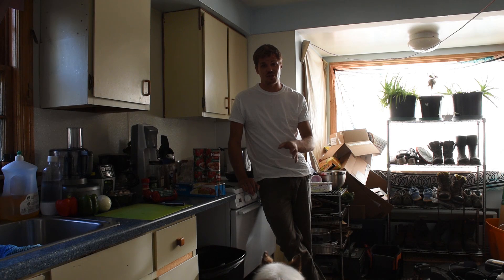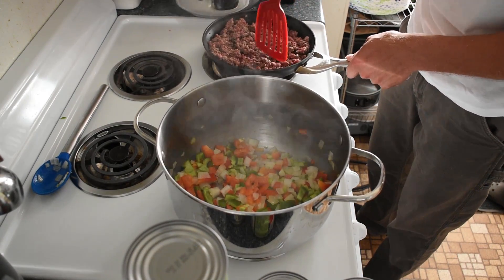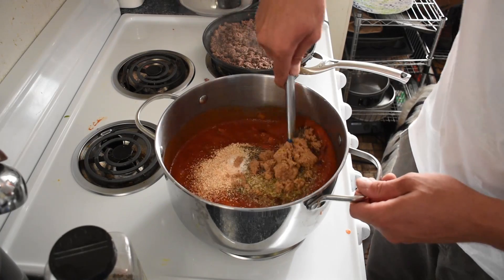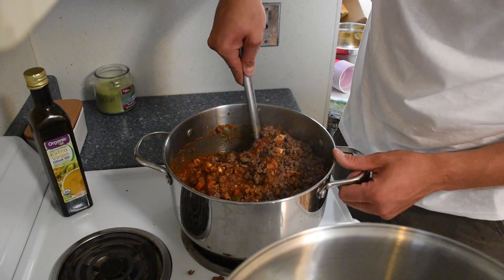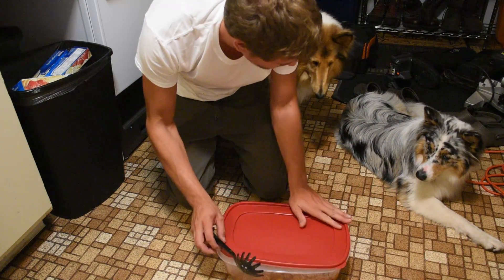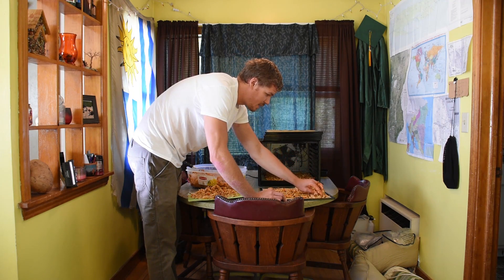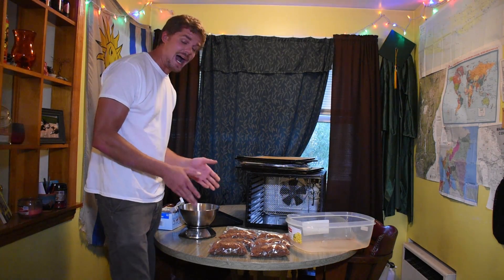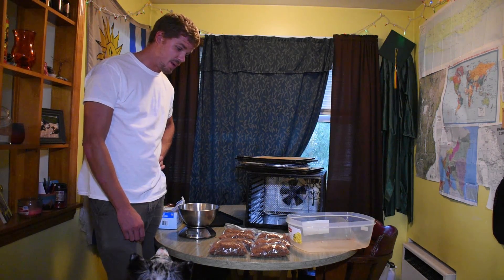How to Make Your Own Dehydrated Camping Meals - Dehydrated Spaghetti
I show you how to make your own dehydrated meals for camping! They save you money, have larger portions and taste better than buying the meals from the store! I show you how I make my dehydrated spaghetti in this episode! It's very simple to make!

Recipe Ingredients:
1 Large Green Bell Pepper
1 Large Red Bell Pepper
1 Medium White Onion
1 small package of Baby Bella Mushrooms
2 Pounds of Lean Ground Beef
5 Cans of 24 Ounce Hunts Traditional Pasta Sauce (I use 4 in the video but 5 are recommended)
3 Pounds of Spaghetti Noodles

Spices: These numbers and measurements are a guesstimate, I never actually measure these
3  Tablespoons Basil Leaf
2 Tablespoons Oregano
3 Tablespoons Black Pepper
3 Tablespoons Dark Brown Sugar
3 Tablespoons Dried Minced Garlic or Garlic Powder
1/2 Tablespoon Cayenne Pepper
1/2 Tablespoon Salt

Or to send me something:
Matthew Posa